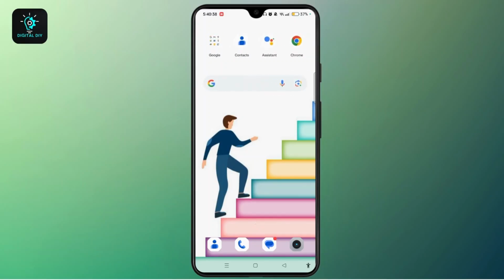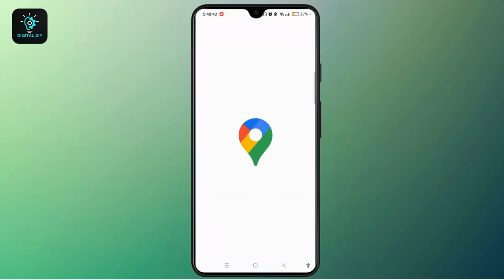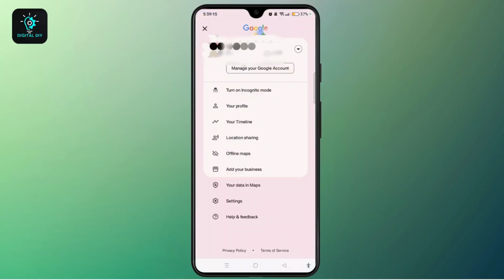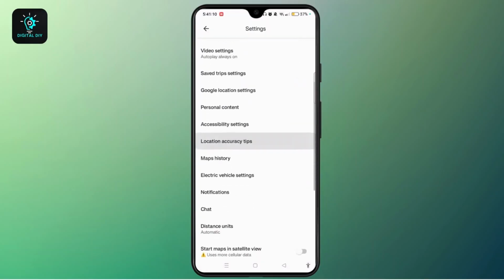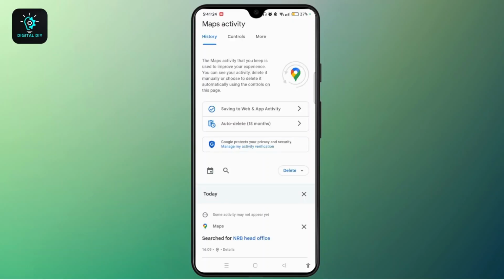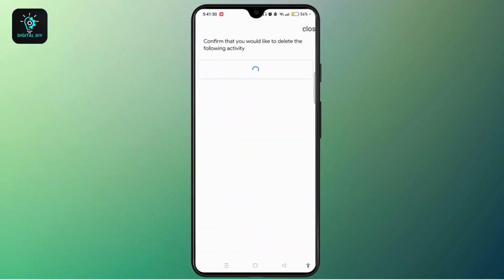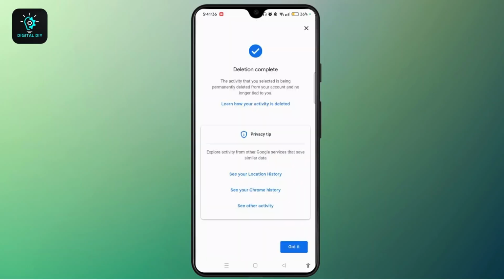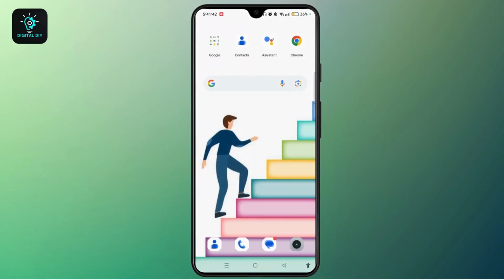How to Delete Google Maps History on Android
Learn how to delete Google Maps history on your Android device in this quick and easy guide! Whether you want to clear your past locations for privacy or to free up some space, follow these simple steps. In just under 2 minutes, you’ll have your Google Maps history cleared. This tutorial is perfect for Android users who want to manage their app data securely.

Chapters (Timestamp):
00:00 - Introduction
Learn how to delete your Google Maps history on Android.

00:05 - Open Google Maps
Launch the Google Maps app on your Android device.

00:10 - Sign In
Ensure you’re logged into your Google account for easier access.

00:15 - Access Settings
Tap the profile icon at the top right corner and go to Settings.

00:25 - Open Maps History
Scroll down and select "Maps History."

00:35 - Delete Google Maps History
Tap on the "Delete" option and choose "Delete All Time."

00:45 - Confirm Deletion
Confirm by tapping "Delete" at the bottom right corner.

00:55 - Complete Deletion
Tap "Got It" to finish the process.

01:00 - Conclusion